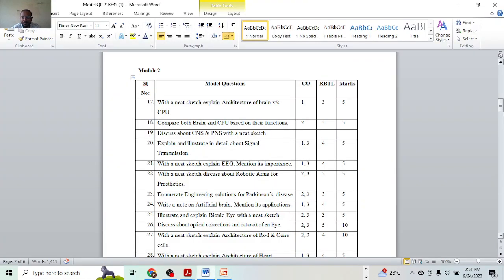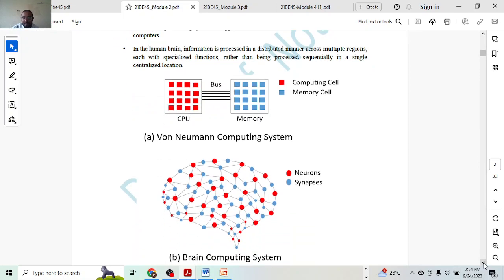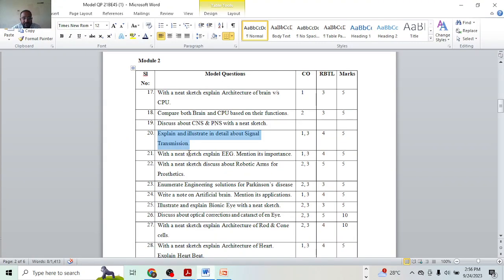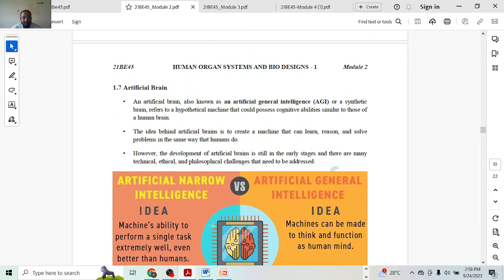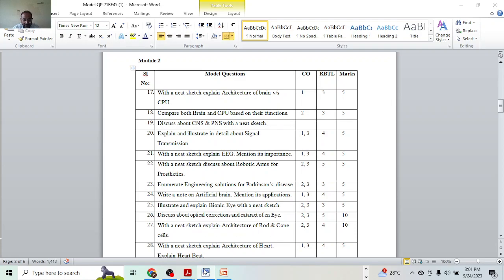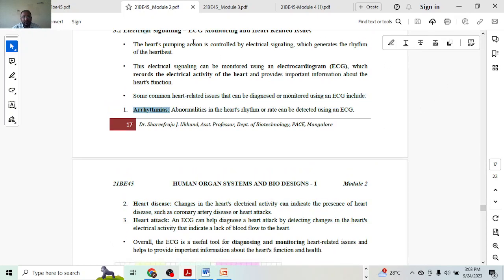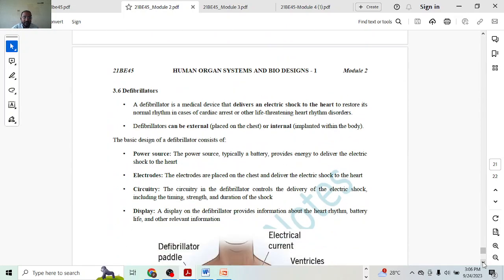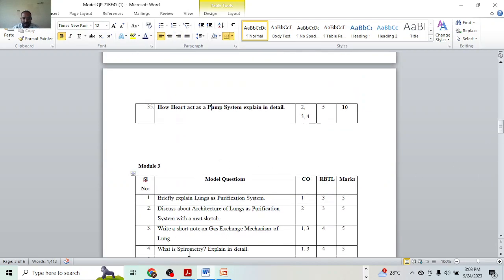Model Questions & Notes Biology for Engineers Module 2 21BE45